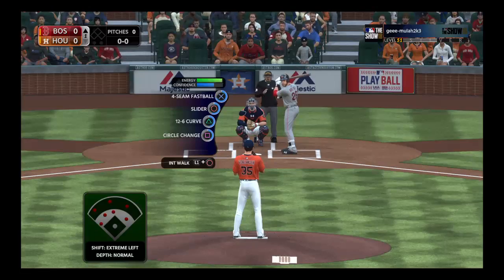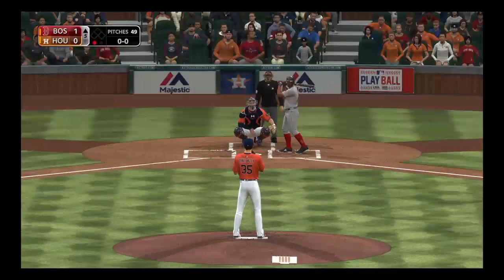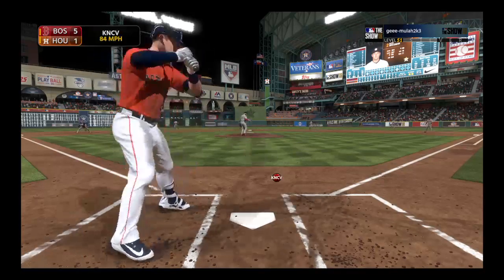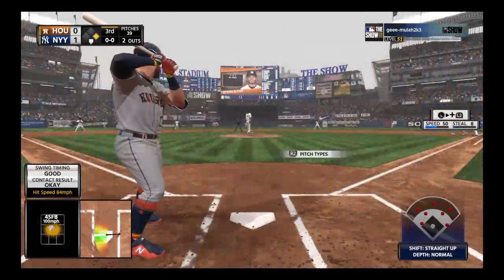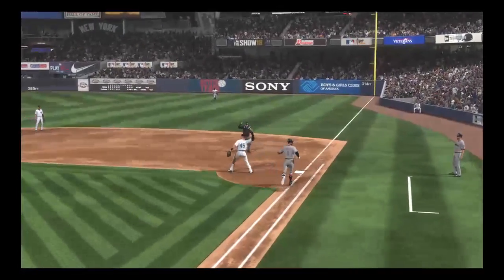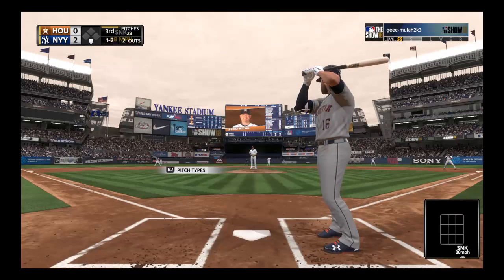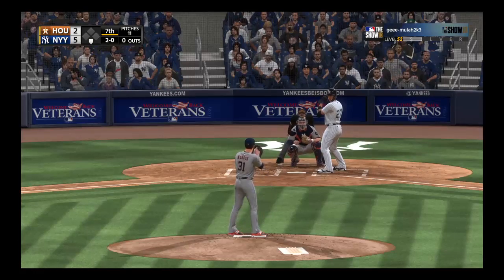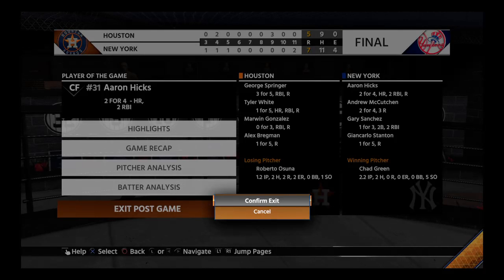turk7414turkturk's Live PS4 Broadcast